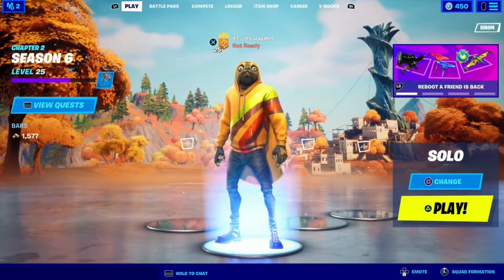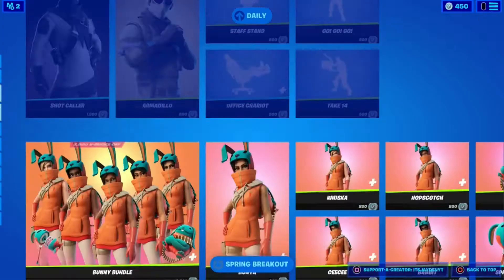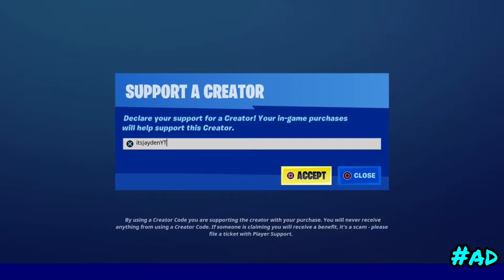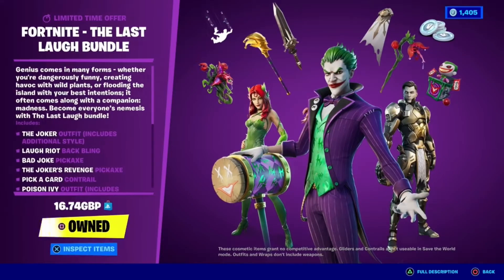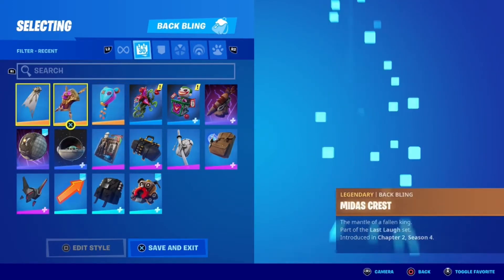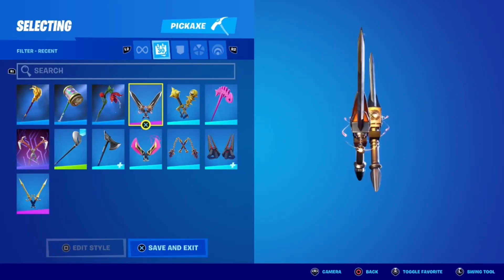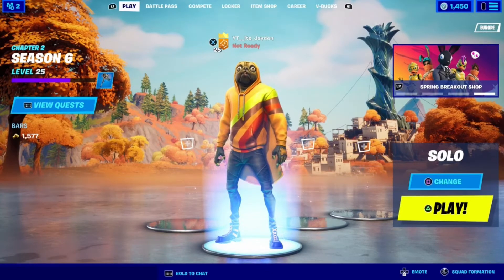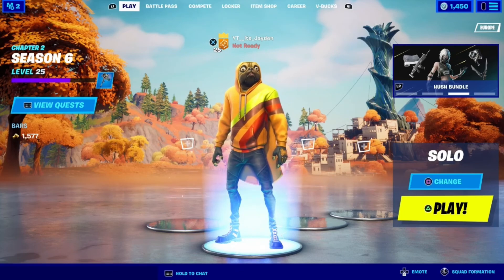Buying The Fortnite Last Laugh Bundle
Use code itsJaydenYT in the Fortnite item shop to support me! (EpicPartner)
But yeah! Other than that, have a nice day!